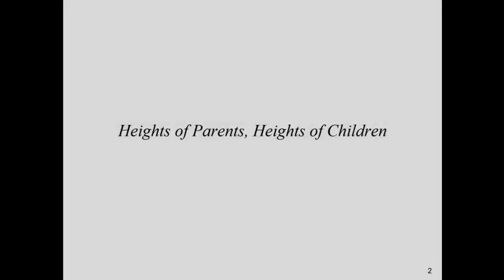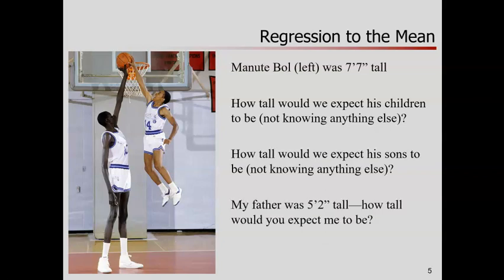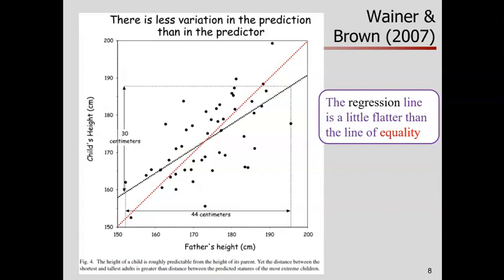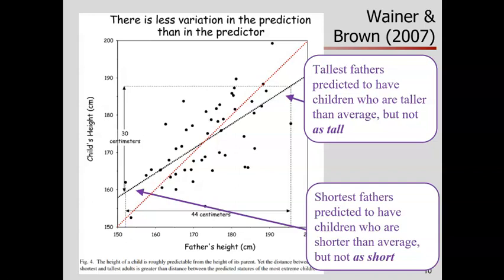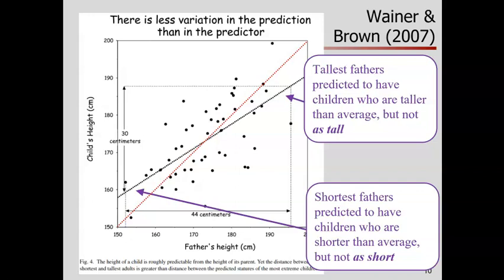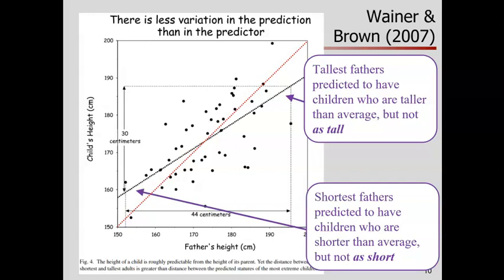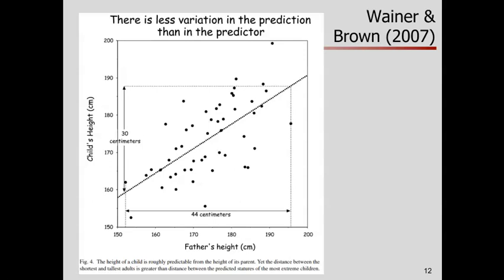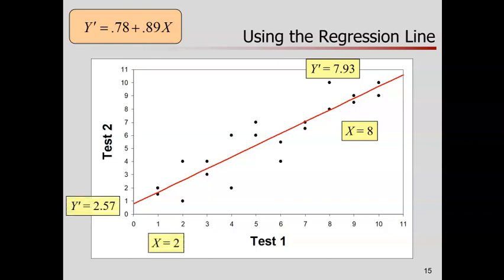Regression to the Mean Part 1 Understanding Regression to the Mean